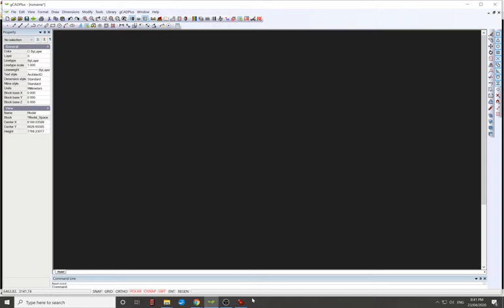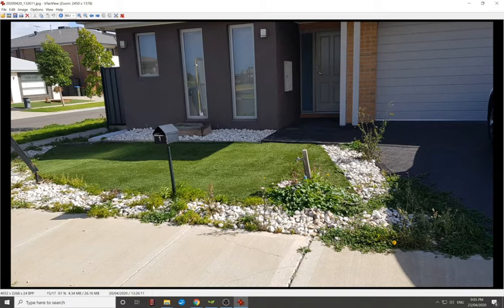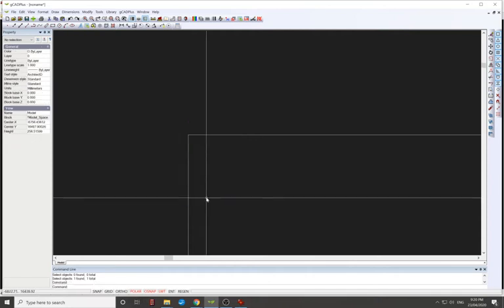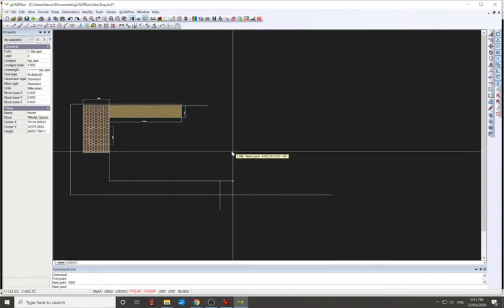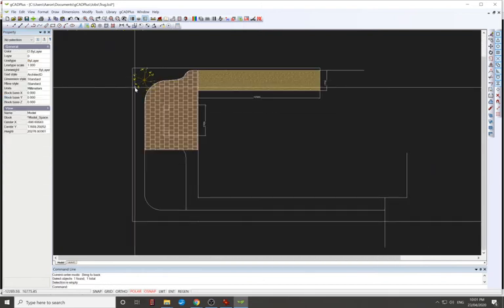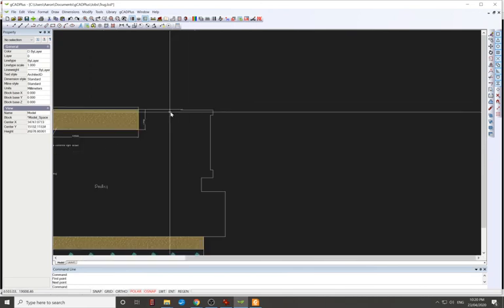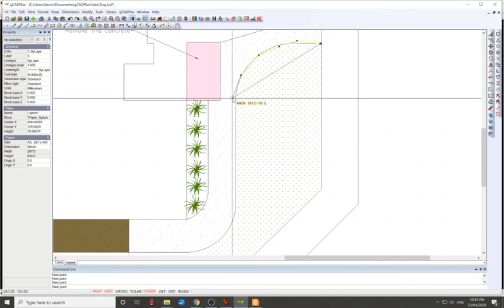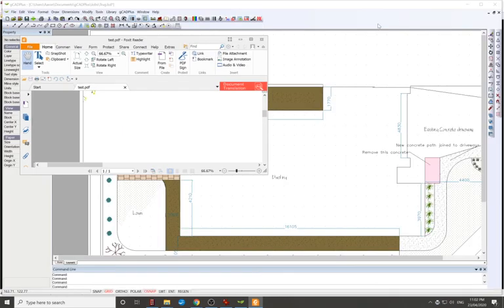Using Gcad for a landscape design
In this video i take you from a site visit, through to a complete plan ready to be emailed to the client. Search Instagram for Gcad